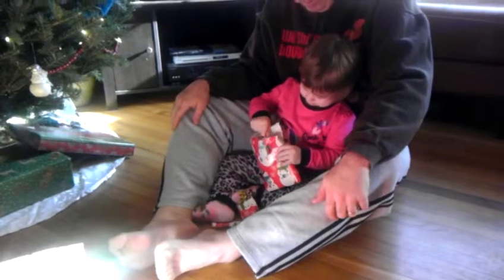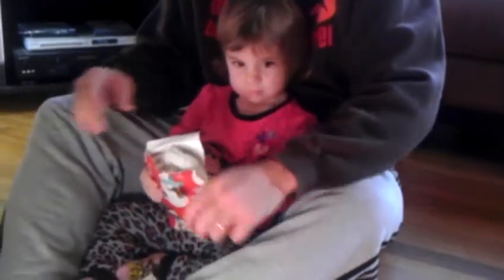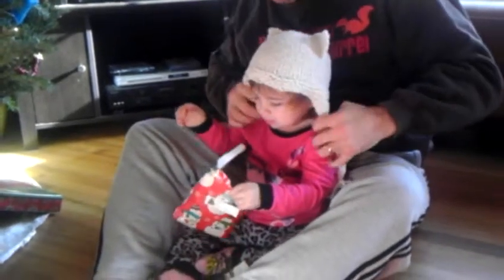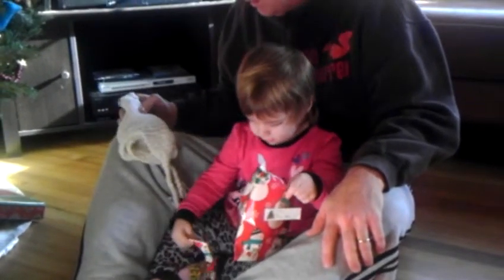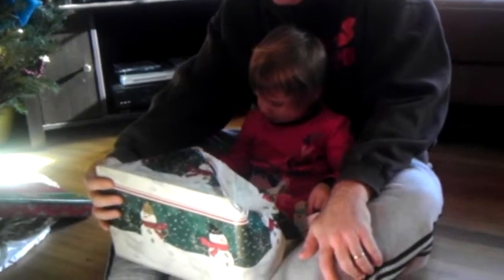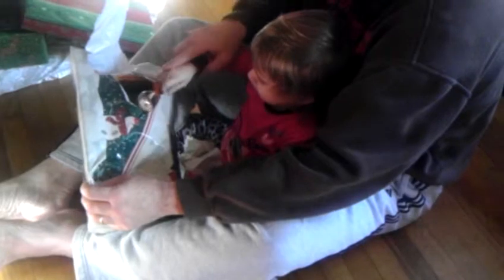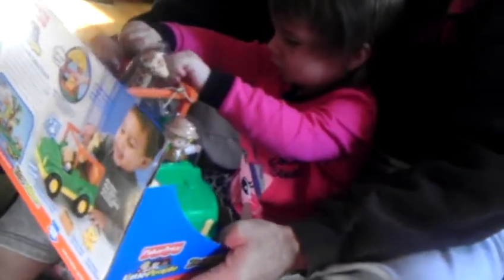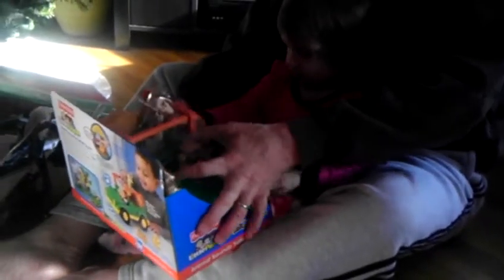Eliza opens 2 gifts from G'ma Nana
Cute hand-knit hat and Little People Safari jeep